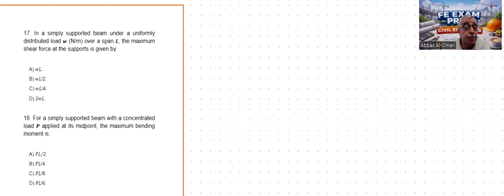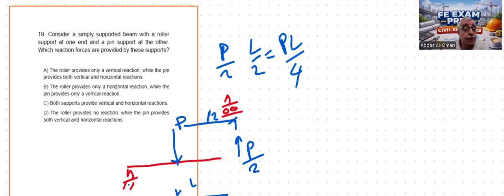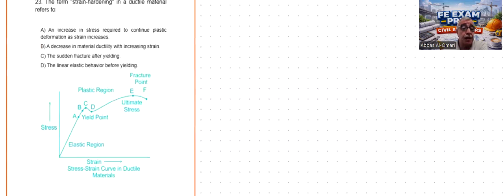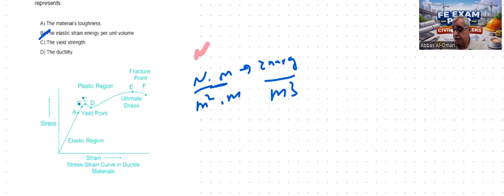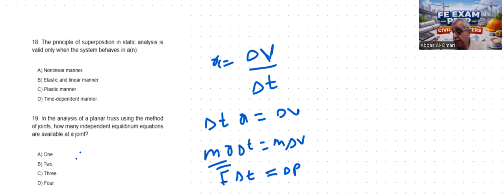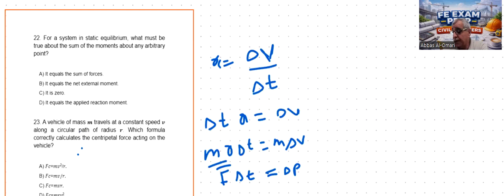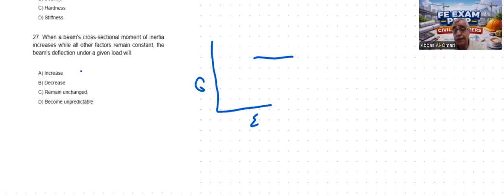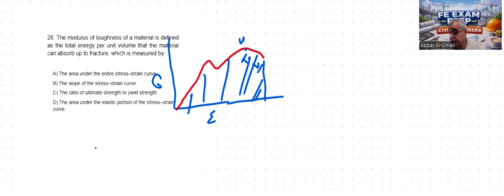FE Civil Exam Mechanics 5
In this video, mechanics problems from the FE Civil Exam are explained and solved.